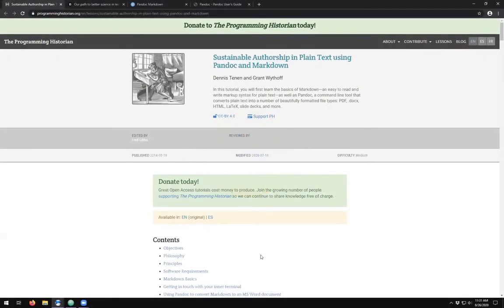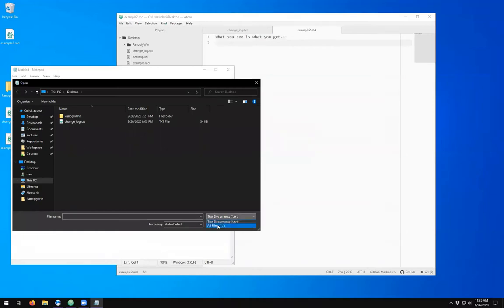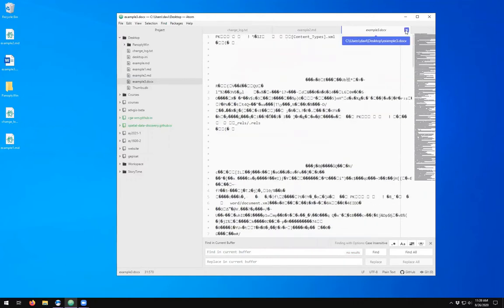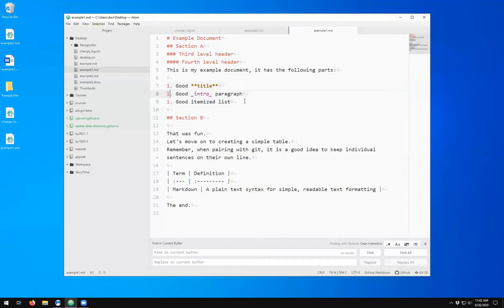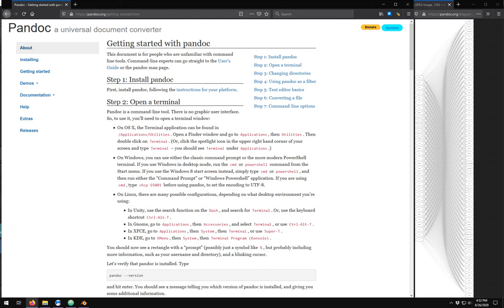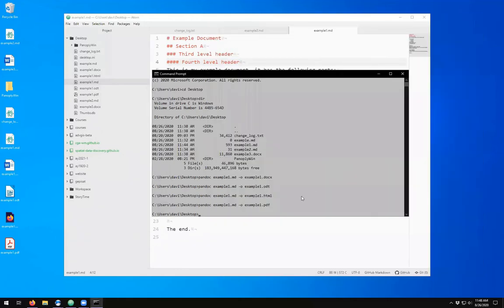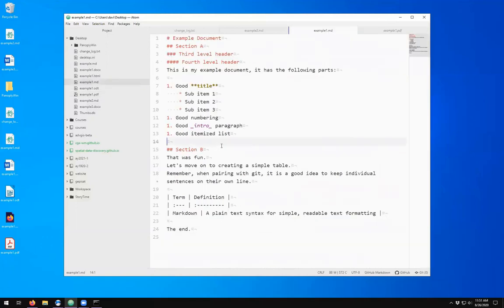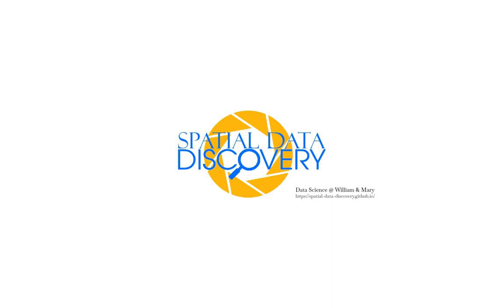Spatial Data Discovery | Sustainable Authorship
In this episode, we examine how plain text supports sustainable authorship and how pandoc works to add format and style to a plain text file written in markdown syntax.

In this class, your coder page and project will be written in Pandoc/R markdown flavor (see links below for syntax).

For practice, you may try StackEdit.io but remember, the HTML rendered used by StackEdit.io is not the same as the renderer we are using for class, so you may see differences in the HTML.